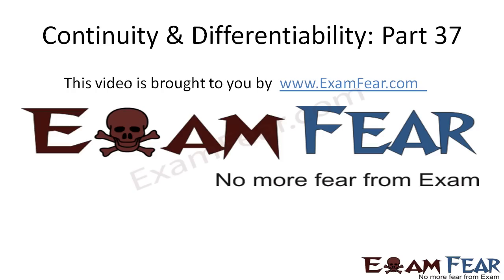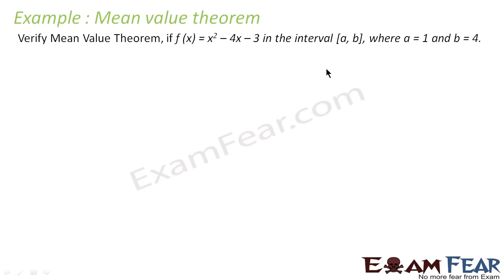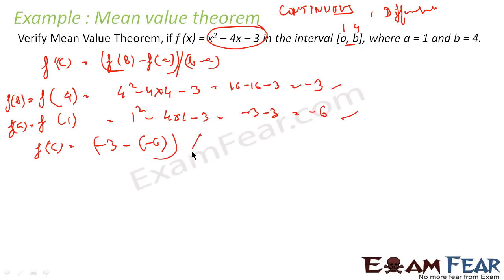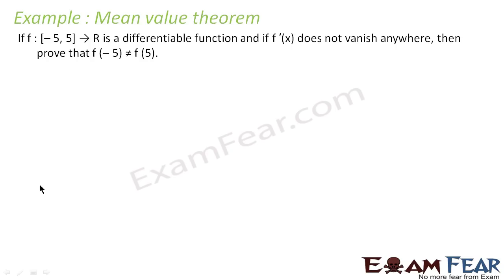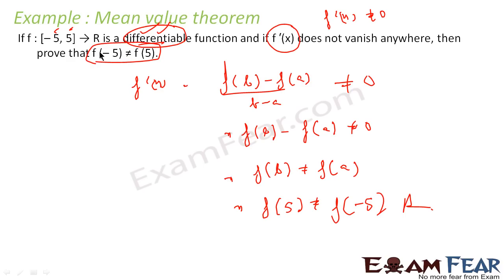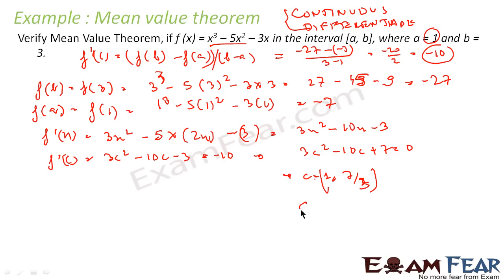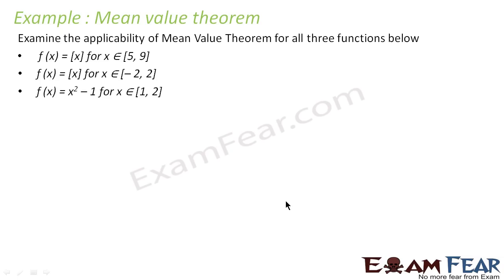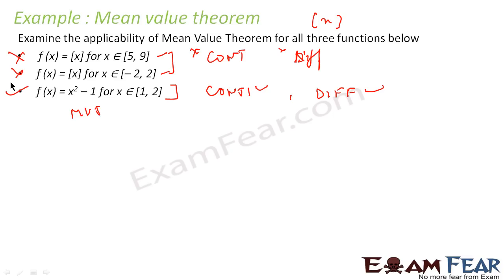Maths Continuity & Differentiability part 37 (Mean Value theorem) CBSE Mathematics XII 12